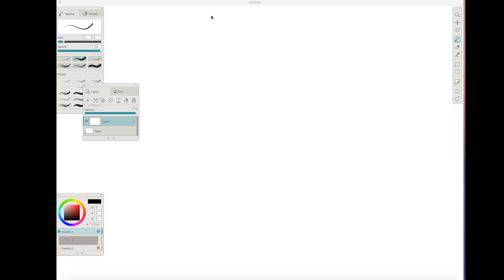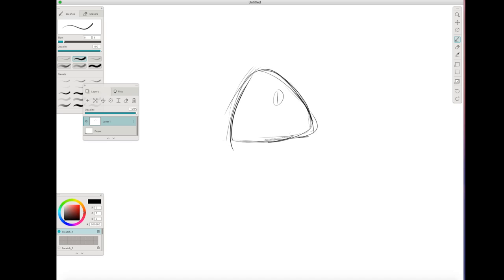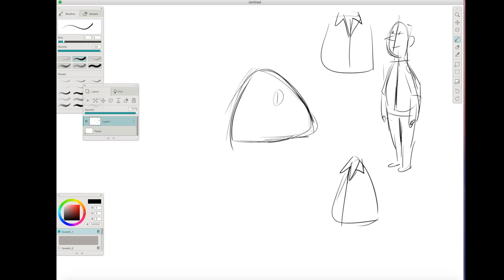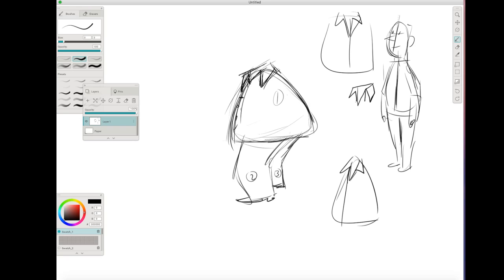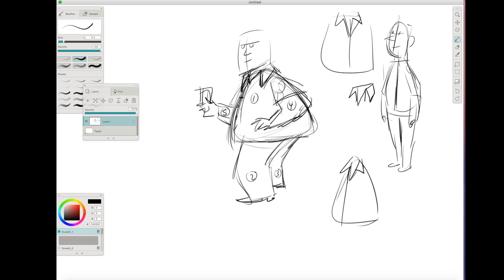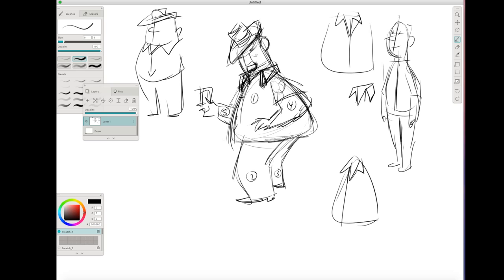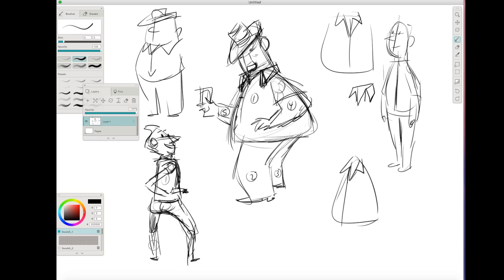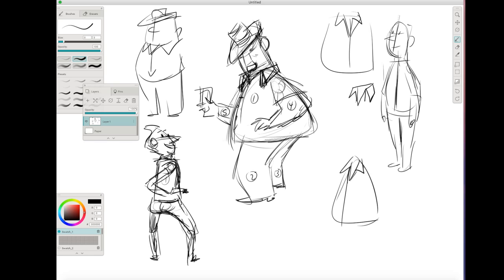How to bring life to your Characters-Stephen Silver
The video tutorial will show you in just a few simple steps how to instantly add movement and life to your characters. I discovered this process one day while sketching moving people. This process and much more will be featured in my upcoming book.

BOOKS I RECOMMEND TO HELP YOU ACHIEVE A GREAT CAREER:
Conquering the artists struggle book.

Pop on by EVERY MONDAY as I share a new Art Talk discussion. A place to inspire, encourage and help guide you in attaining your goals. Here I will be discussing my philosophies and experiences, industry tips on how to improve your art as well as the discussions on the business of art. Art has value, protect what is yours.